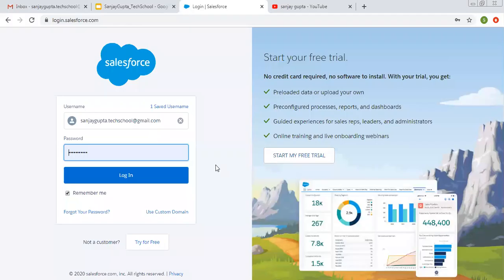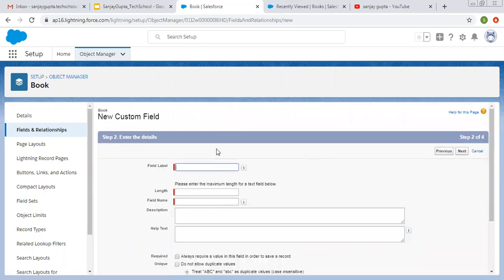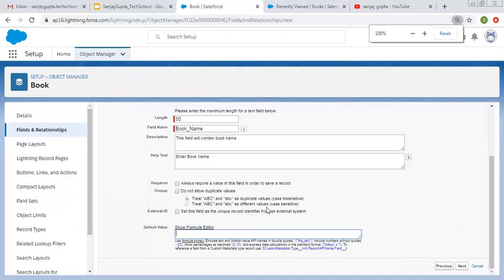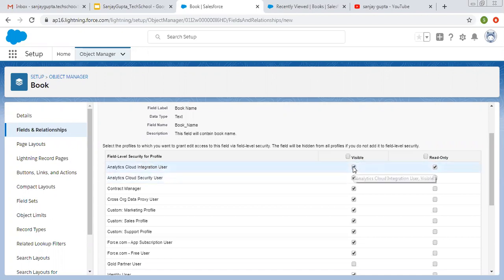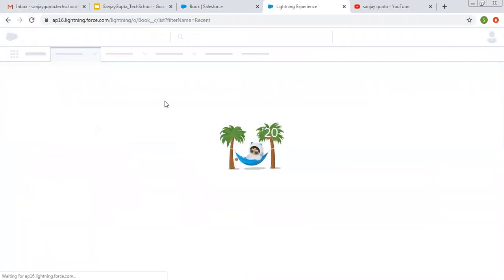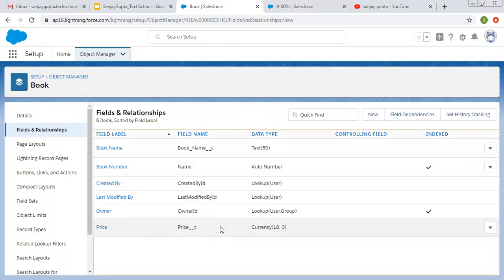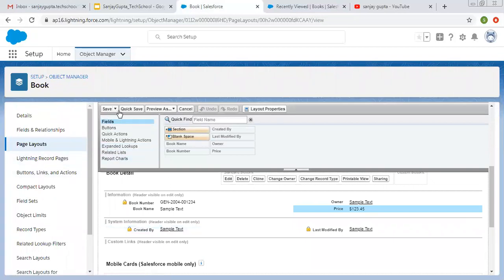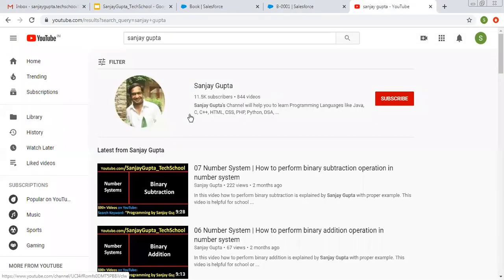05 Create custom fields in salesforce lightning experience | Salesforce Training Videos